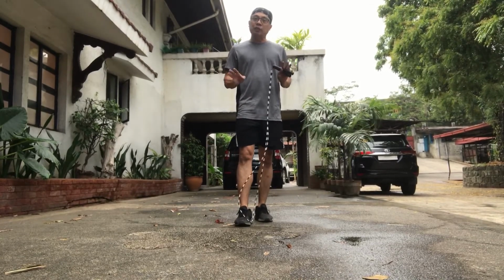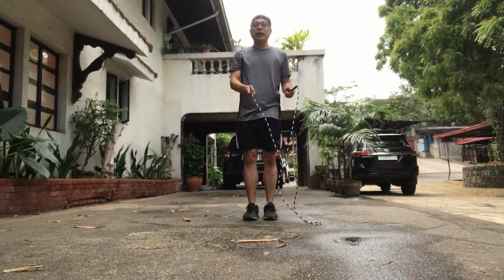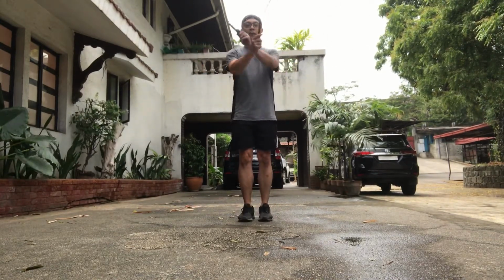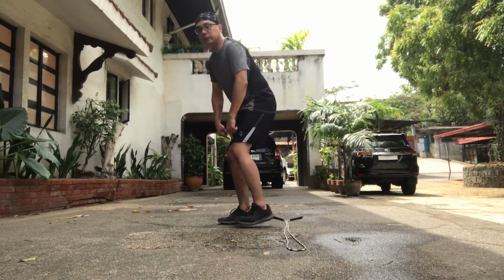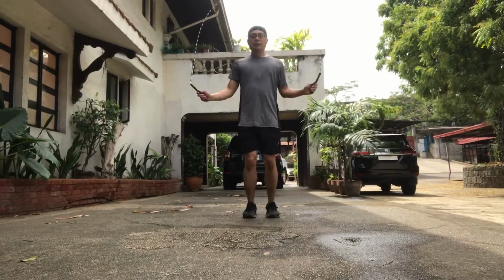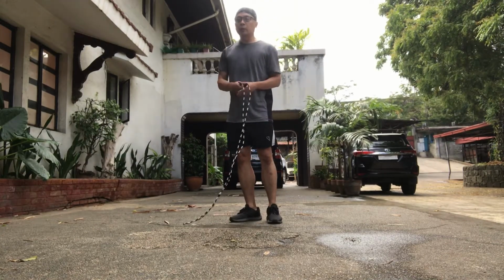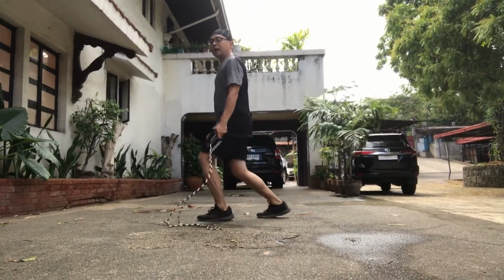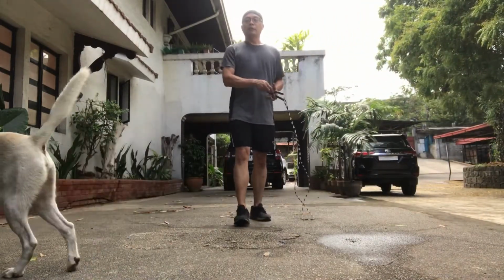1st Vlog PE 1 Jump Rope Basic 25 min Class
This is Trimex Colleges PE1 Jump Rope Tutorial. Lessons include: Basic hand movement, basic hand placement, basic hop, simple hops. Please watch out for my up comming 25 min to 30 min classes.